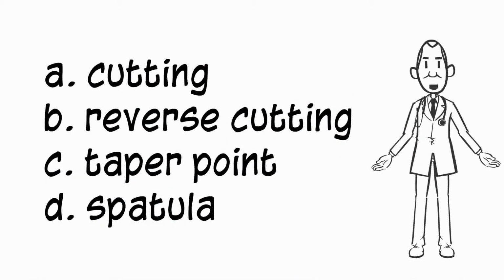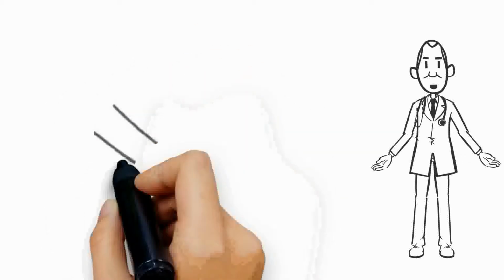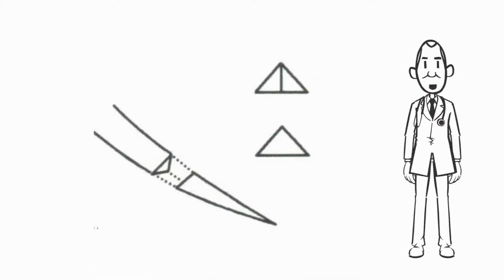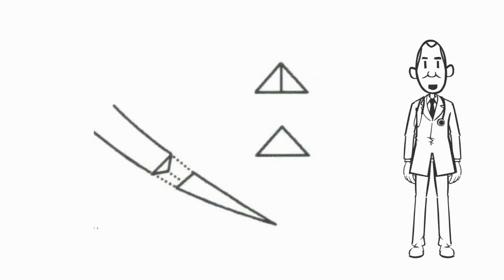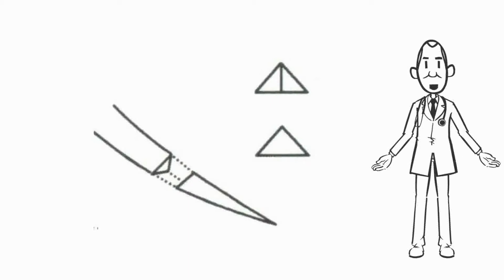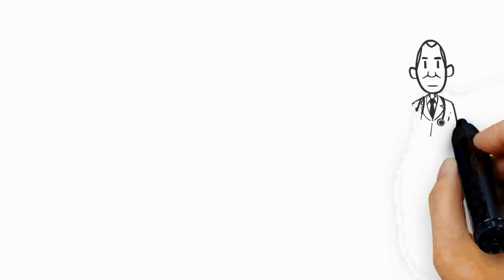Common Suture Needles in Ophthalmology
Rumex International Co., one of the global manufacturers of high precision microsurgical instruments and consumables for ophthalmology (including vitreoretinal surgery) and cardiovascular surgery.In this video above introduced  common suture needles in Ophthalmology and different types.